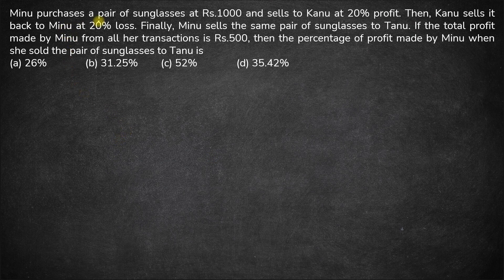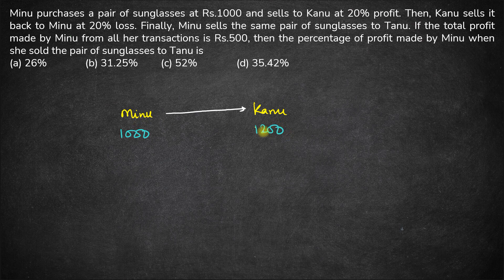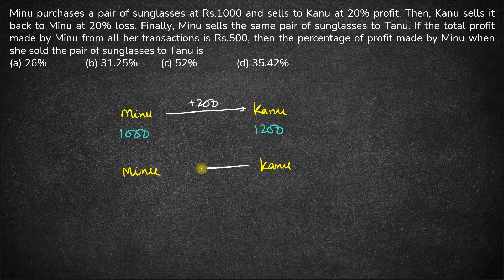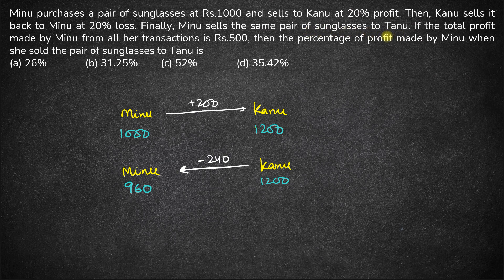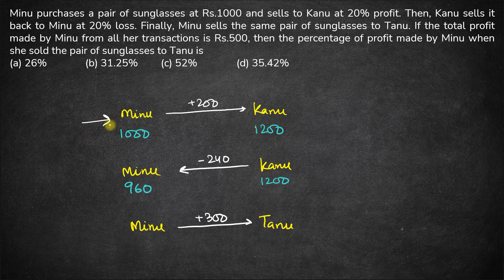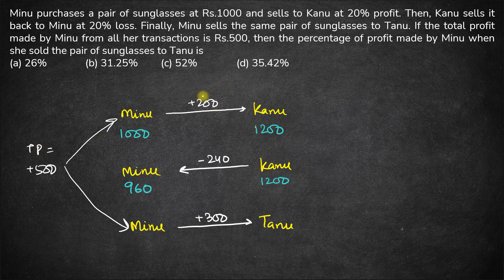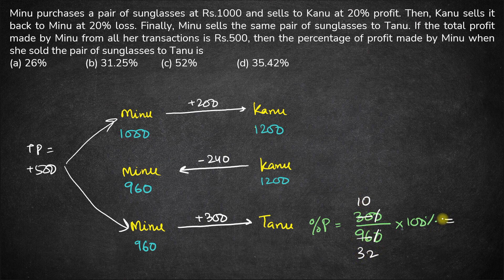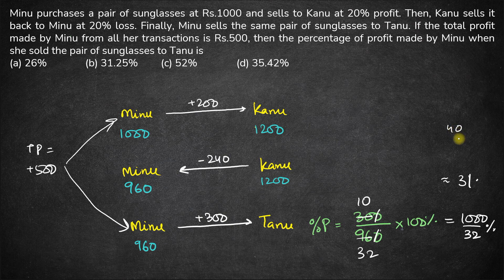Minu, Kanu and Tanu selling sunglasses | Profit & Loss | CAT 2023 Slot 2 Quant Solution | PYQs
Minu purchases a pair of sunglasses at Rs.1000 and sells to Kanu at 20% profit. Then, Kanu sells it back to Minu at 20% loss. Finally, Minu sells the same pair of sunglasses to Tanu. If the total profit made by Minu from all her transactions is Rs.500, then the percentage of profit made by Minu when she sold the pair of sunglasses to Tanu is

Faculty / Mentors / Directors at CYGNUS :

1. K. Ganeshan : 20+ years' CAT Training experience, expert GDPI trainer.
2. Archana Sinha : 20+ years' CAT Training experience, CAT99.99%iler (VA).
3. Sandeep Bikhani : 20+ years' CAT Training experience, CAT99.99%iler (QA).
4. Achal Jain : B.Tech (IIT Madras), MBA (MDI-Gurgaon), cleared CFA level 1, 10+ years' CAT Training experience, CAT99.91%iler (overall).